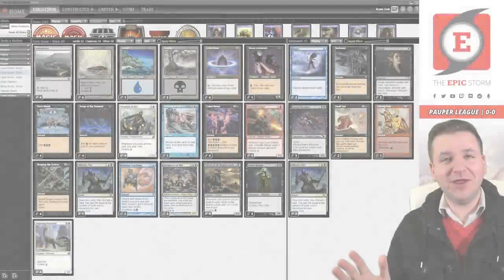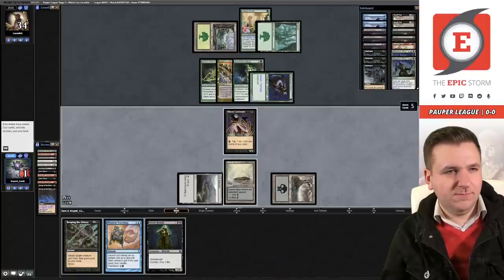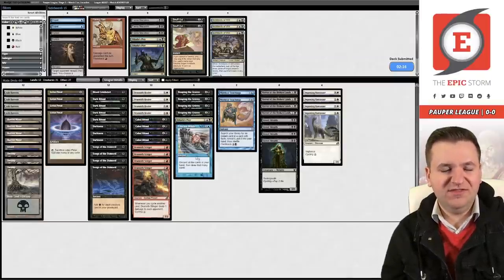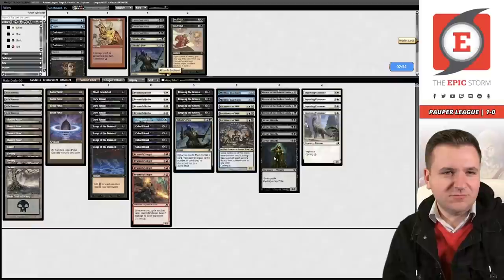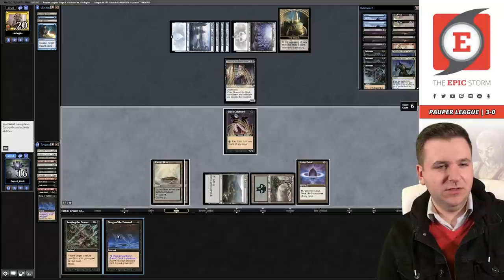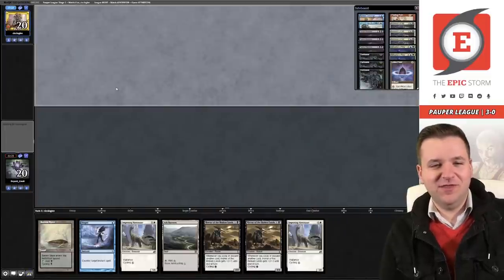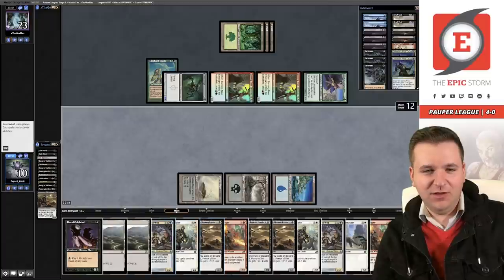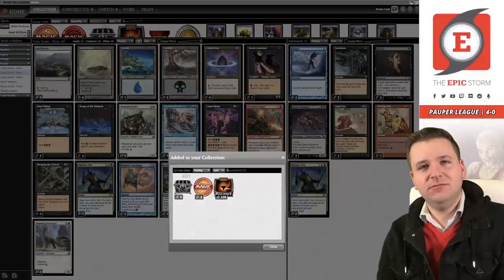Did one of the most expensive cards in MTG Pauper just make Cycle Storm even better? | Pauper League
Bryant Cook plays Cycle Storm in a Pauper League on Magic: The Gathering Online! These matches were played on: 11/04/21

If you're unfamiliar with Cycle Storm, it's a deck that uses cycling creatures early to draw through your deck to find a Songs of the Damned and then cast some spells into a large Reaping the Graves! At this point, you cycle all of those creatures again and again. Repeat this process until your Songs of the Damned make a bunch of mana.

Now, you can cast Drannith Stingers! At this point, cycle more cards and win the game (even with creature removal on the stack!).

In this video, we're trying out dropping the red splash for Pyroblast and Shredded Sails. Instead, we're leaning into the Dimir way of life. Which begs the question, "Did one of the most expensive cards in MTG Pauper just make Cycle Storm even better?" We're opting to run Duress as a way of answering Relic of Progenitus before it ever hits the table. We're also trying Snuff Out as a "free" answer to Ninja of the Deep Hours and Spellstutter Sprite.

⚡ Deck Tech — 00:00

// Matches //
Round 1 vs. LucasKet with Bogles — 00:07:02
Round 2 vs. Strykeer with Bogles — 00:23:43
Round 3 vs. Terminus0 with Mono-White Heroic — 00:32:06
Round 4 vs. cicciogire with Dimir Faeries — 00:39:10
Round 5 vs. xTheGorillaz with Mono-Green Aggro — 00:55:14